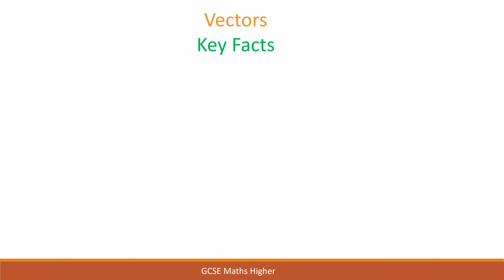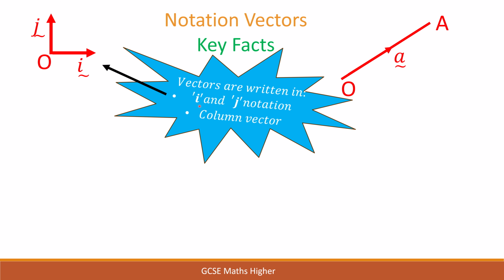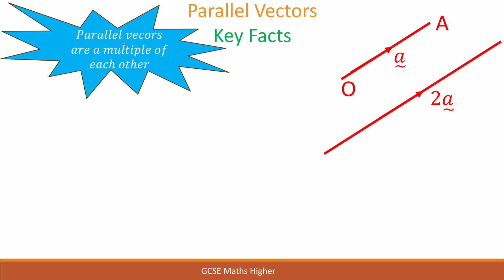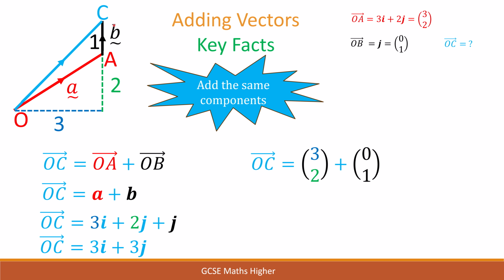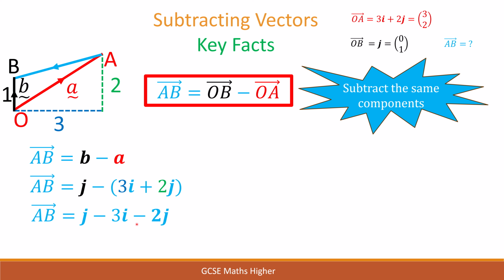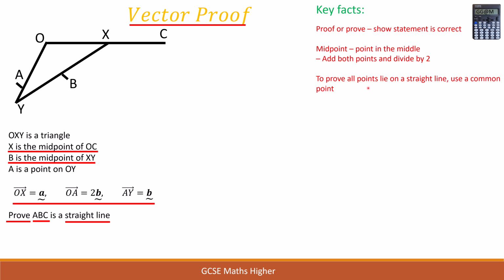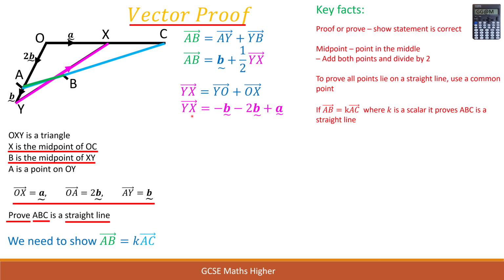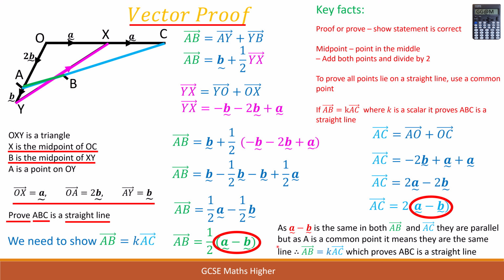GCSE maths higher: Vectors. Prove points lie on a straight line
This is Get Great @ Maths 500th video!

Timestamps:
0:17  What is a vector?
4:21  Vector notation
6:56  Magnitude vector
8:49  Parallel vectors
10:57  Adding vectors
15:29  Subtracting vectors
19:34  Vector Proof - prove 3 points are in a straight line

This video goes through the basics of vectors, introducing them, showing you how to work with vectors.  Then gives an example as to how to prove points are on a straight line using vectors.

Key points are given that you need to learn and remember for your GCSE maths exam at higher tier.

The video shows key formula for GCSE higher maths.